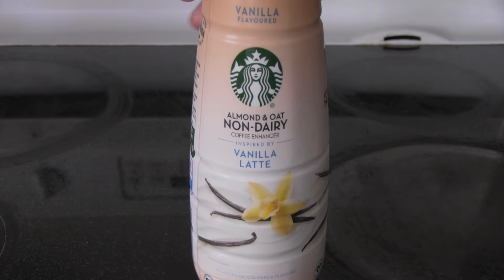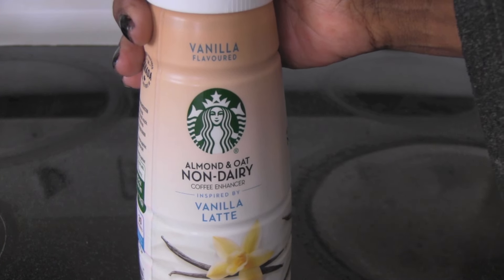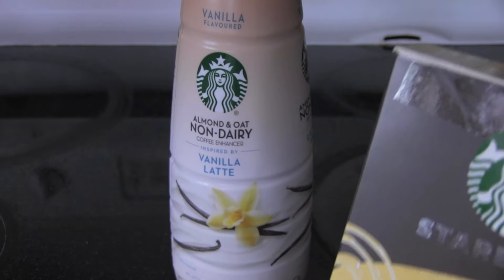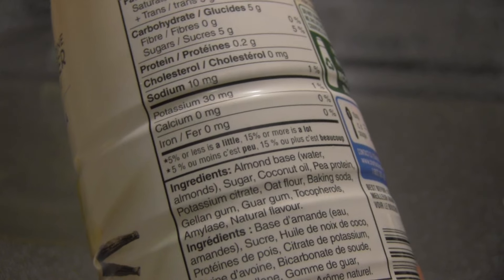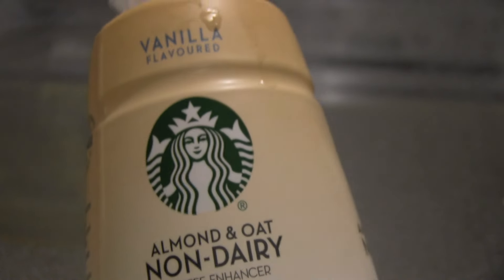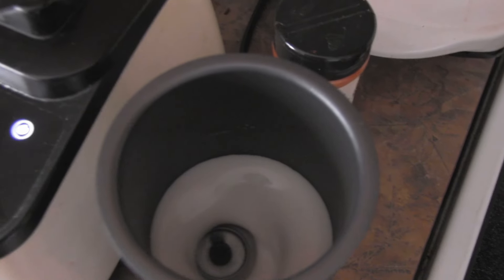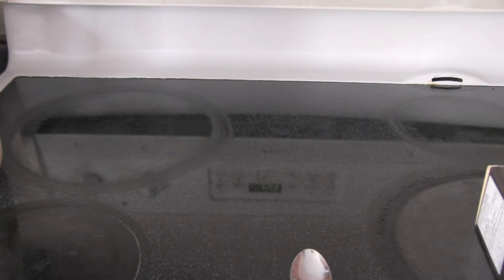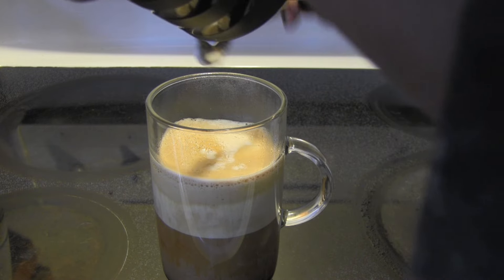Review: Starbucks Vanilla Latte Creamer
Okaaaay. So it sounds like the boycotting of Starbucks has to do with the company not wanting their employees to unionize, which of course is an issue with not just Starbucks but many companies. Corporate greed is a reality. Vegans know this more than anyone. By buying vegan products, we're voting with our dollars for the change we want to see in the world.